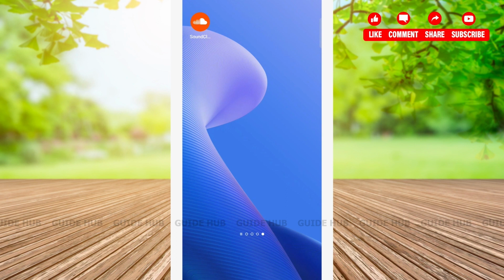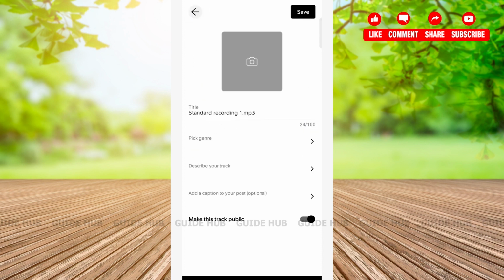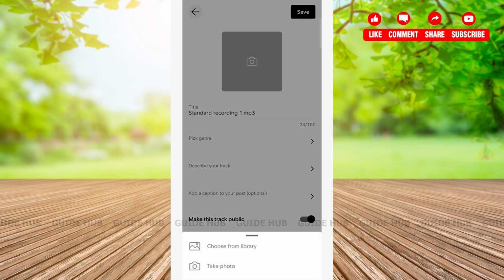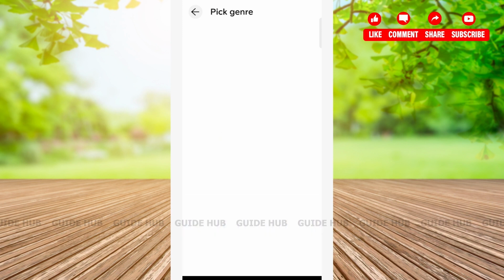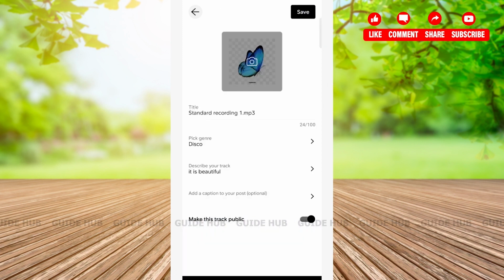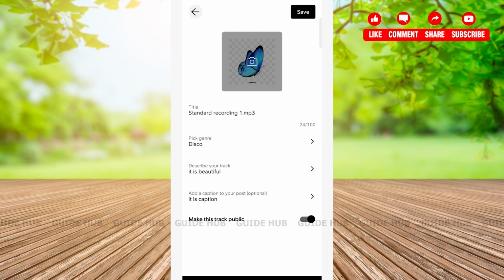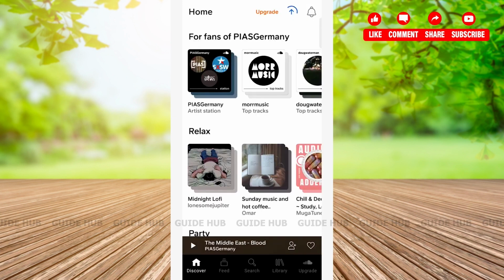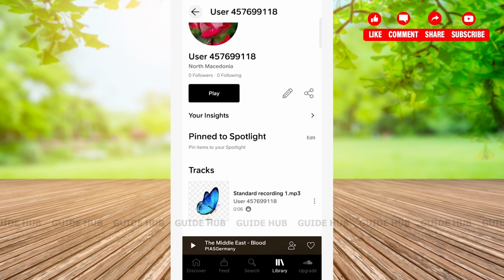How To Upload Music On SoundCloud 2023 | Upload & Post Songs On SoundCloud From Mobile App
"How To Upload Music On SoundCloud 2023 | Upload & Post Songs On SoundCloud From Mobile App" - A Tutorial Video by Guide Hub.

A tutorial video for the process to upload music on SoundCloud.